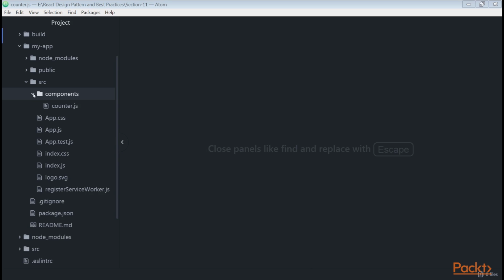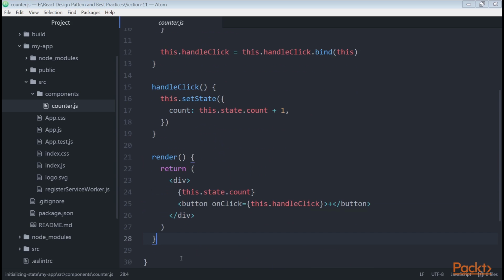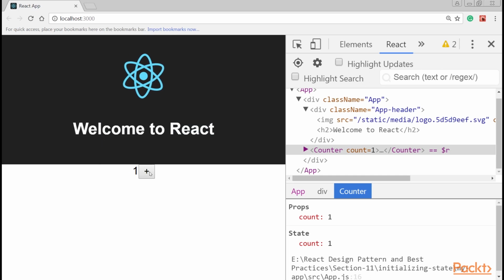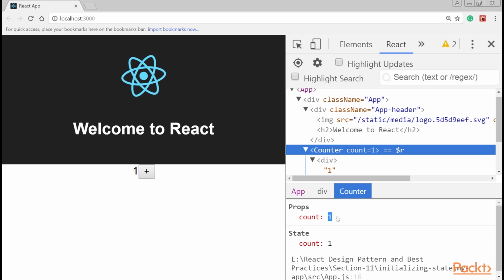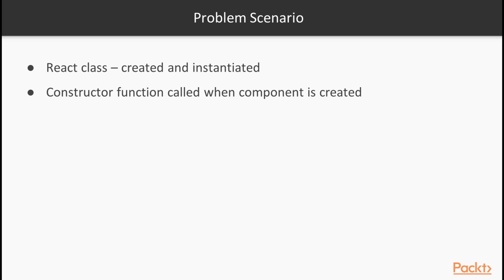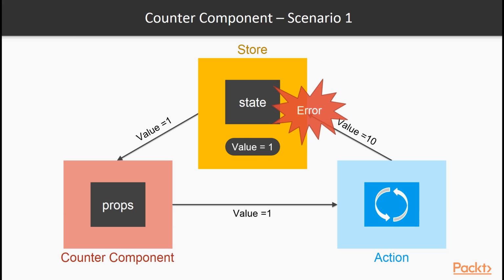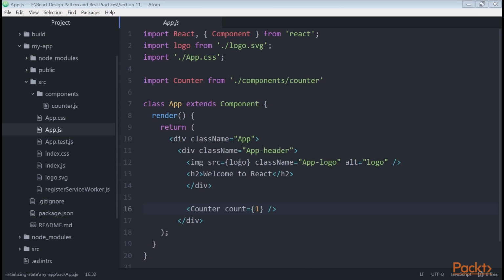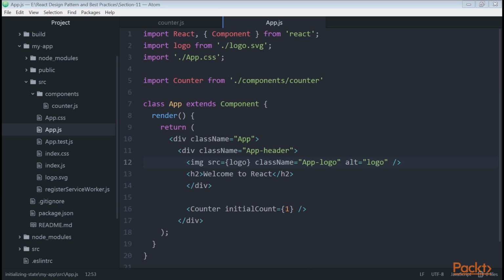Advanced Design Patterns with React : Initializing the State Using Props | packtpub.com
The best ways to learn something is by creating a simple component with a + button to increment a counter.
• Implement component using a class
• Implement constructor and initialize the state
• Bind the event handler